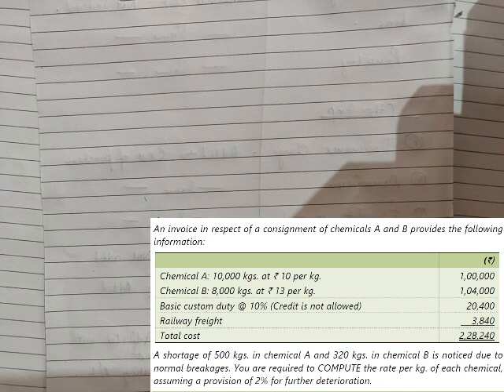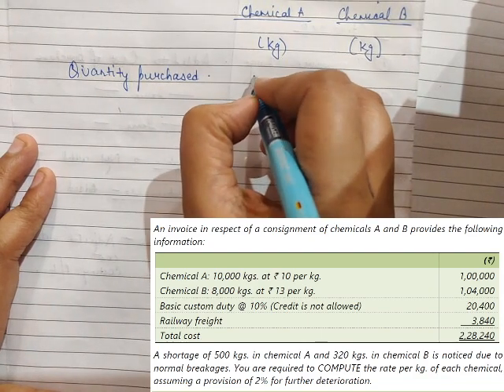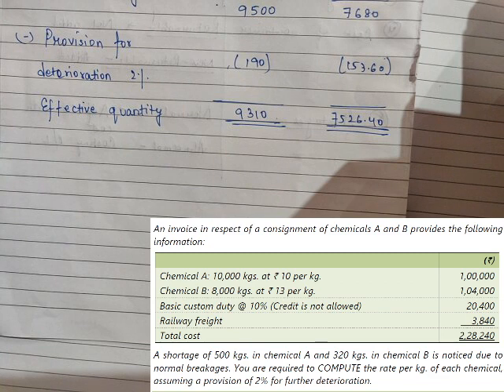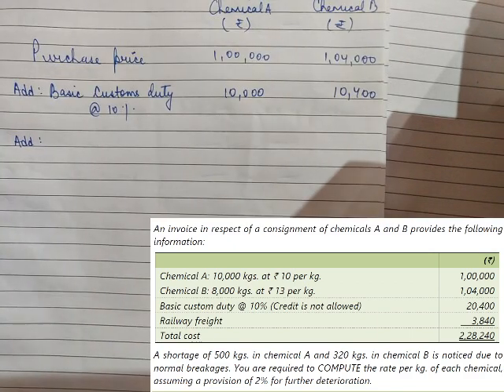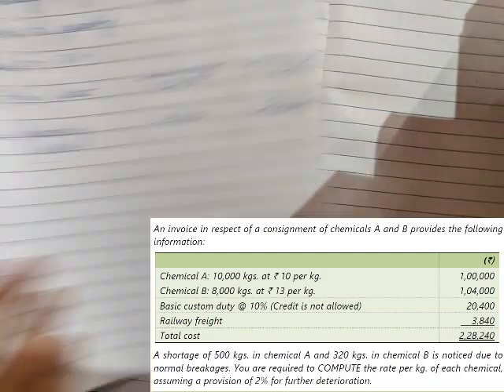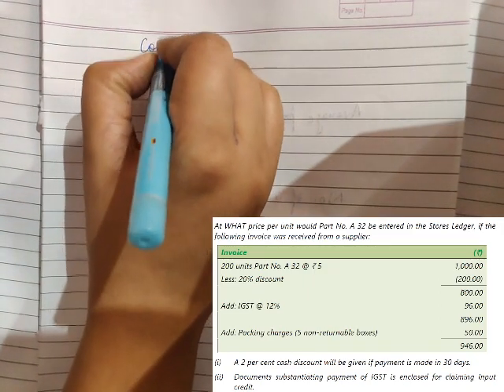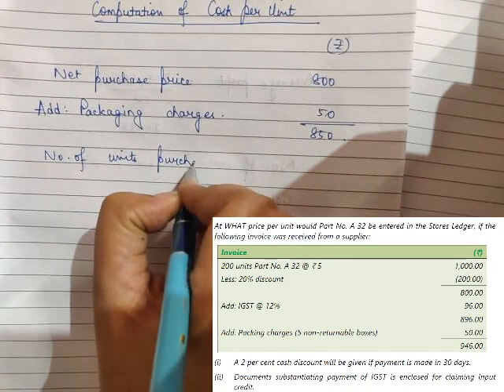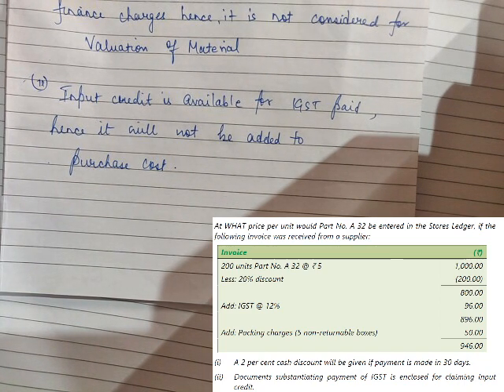Material Cost-III || Valuation of Material Receipts-Questions ||Cost Accounting||CA Khushboo Agarwal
Detailed discussion on treatment of various expenses and benefits in valuation of material receipt. Solution of questions from ICAI Study material